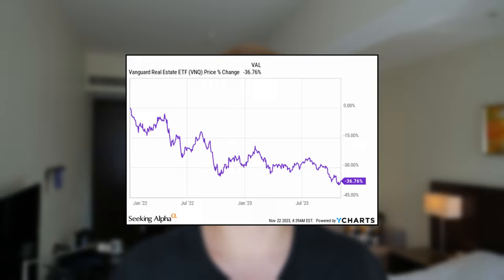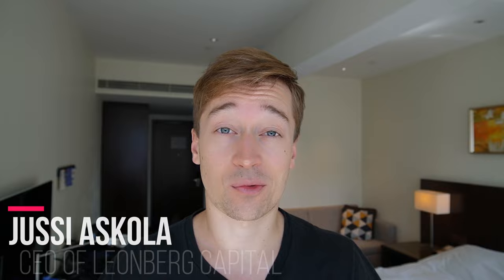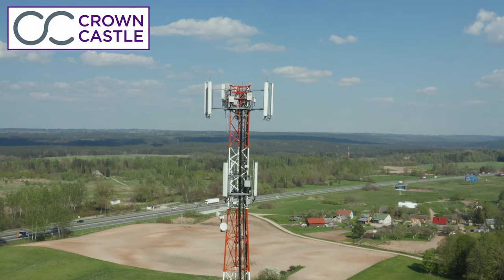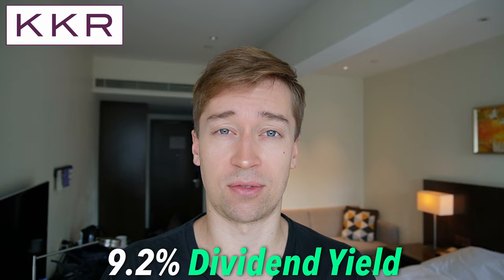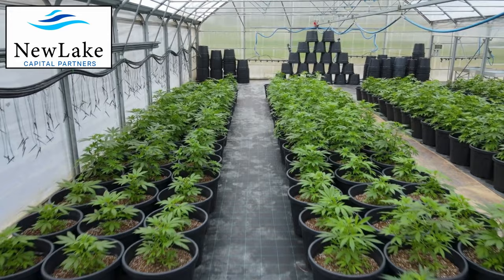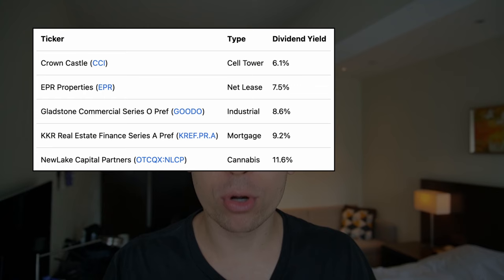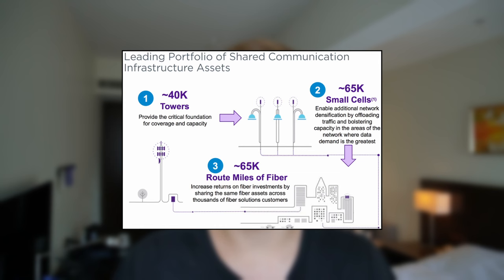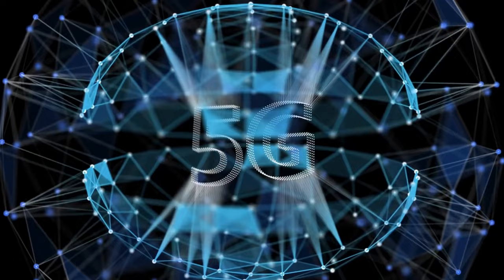Portfolio Reveal: 5 REITs to Earn $1,000 Every Month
Today, I will reveal a dividend portfolio that includes 5 REITs and earns $1,000 every month with just a $140,000 investment. These Real Estate Investment Trusts offer an 8.6% dividend yield on average and are some of the best REITs to buy for 2024. They offer high dividends, growth, and upside potential. They are part of my larger dividend portfolio which also includes other REITs and dividend stocks.

In this video, I discuss many REITs, including Crown Castle, Gladstone Commercial, EPR Properties, KKR Real Estate Finance, NewLake Capital Partners, Realty Income, and others.

💰 I buy all my REITs with Interactive Brokers. Earn up to $1,000 by opening an account with my

Image sources: GMRE, CCI, VNA, NAREIT, YCHARTS, EPRA, Canva

This video is impersonal and does not provide individualized advice or recommendations for any specific person. Viewers/readers should not make any investment decision without conducting their own due diligence and consulting their financial advisor about their specific situation. The information is obtained from sources believed to be reliable, but its accuracy cannot be guaranteed. The opinions expressed are those of the publisher and are subject to change without notice. This YouTube channel is managed by Leonberg Research OÜ, a subsidiary of Leonberg Capital OÜ.